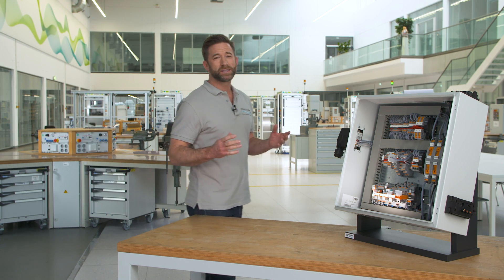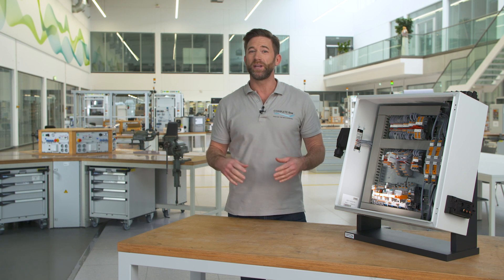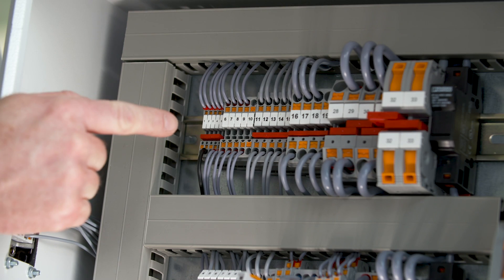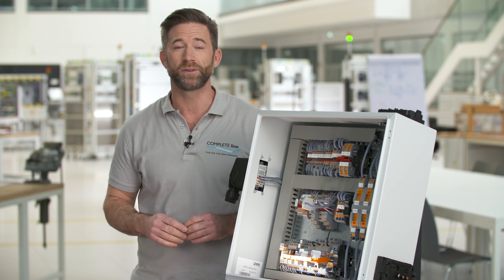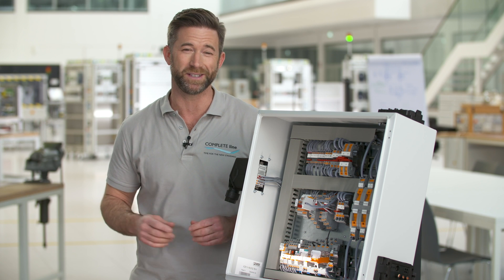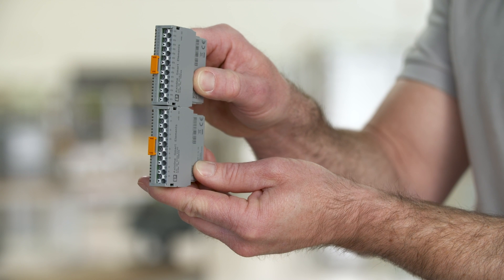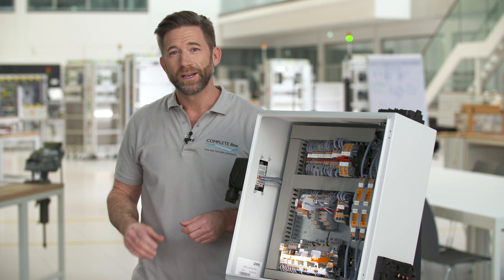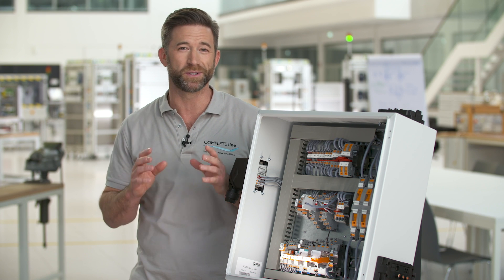Dimension reduction at the control cabinet with COMPLETE line products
Dimension reduction within control cabinets is an important topic for panels builders. In times of rising functional variety more and more items need to be placed at the control cabinet. At the same time plants and machines are required to be more compact and space-saving. Of course, this also applies for the control cabinets that drive the machines. But how can all necessary products be placed within a small box? Luckily COMPLETE line offers clever solutions that realize full functionality on smallest dimensions.

►Take our Push-in terminal blocks and relays for example. They save up to 50% space compared to conventional solutions.

►Additionally the Push-in technology of course reduces efforts for installation and maintenance.

►Another miniaturized highlight with push in is Axioline Smart Elements – an I/O system with 32 connection points on only 15mm width.
COMPLETE line offers an important added value to machine builders with smart product solutions on smallest dimensions. This way we want to enable control cabinet builders to master the challenges of modern production sites. Dimension reduction is only one factor COMPLETE line considers improving the processes of control cabinet building comprehensively.
You are interested in other innovative solutions to optimize your planning and production for enhanced results with COMPLETE line?